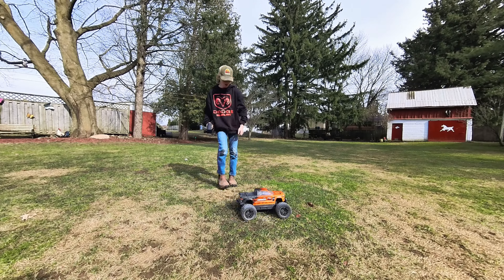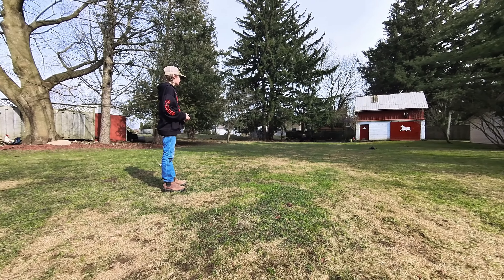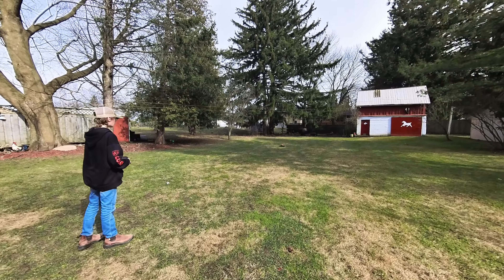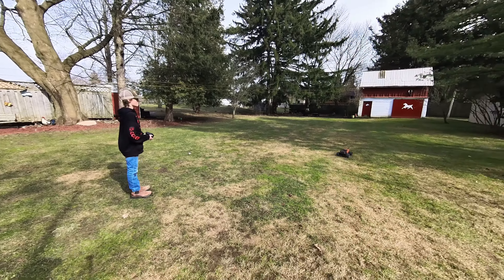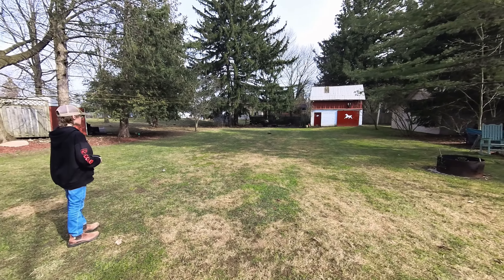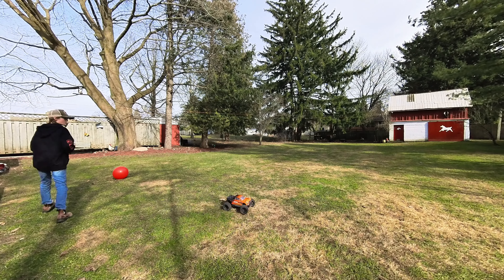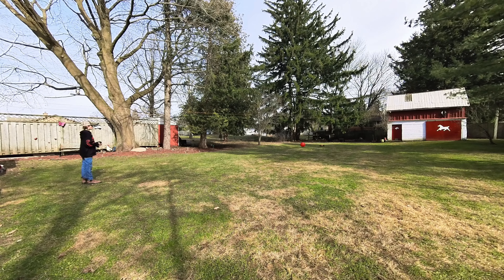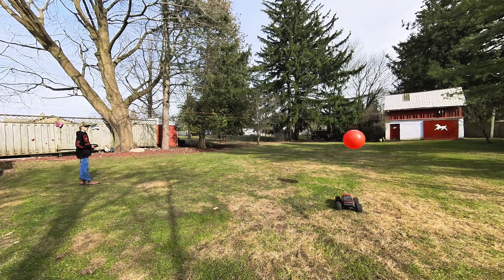Arrma Granite Gets a New Fan and Heatsink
Mason has the Arrma Granite out for a rip. Testing the new heatsink and fan. After burning out a couple motors I thought it might help.